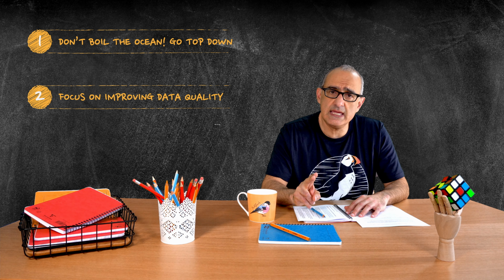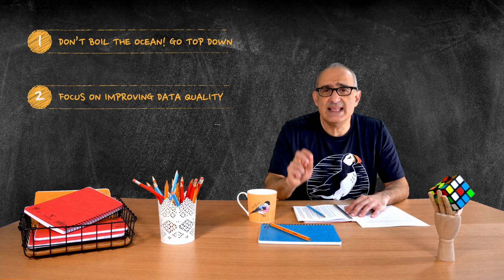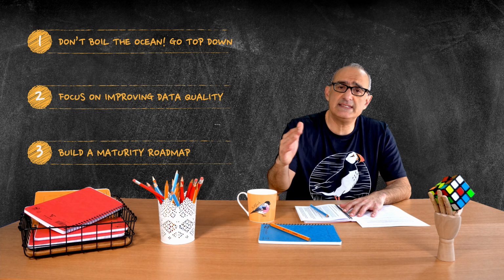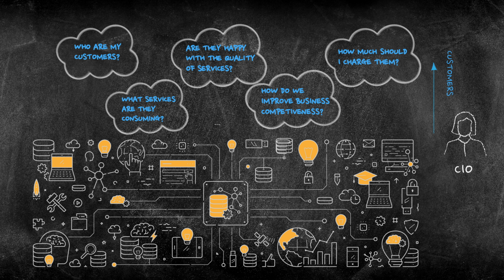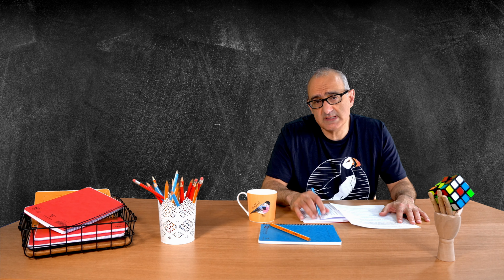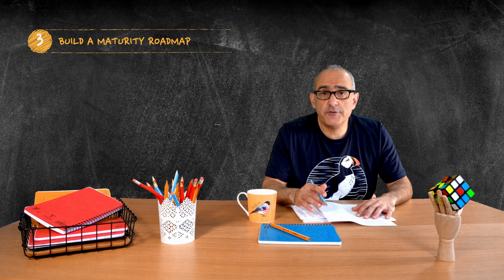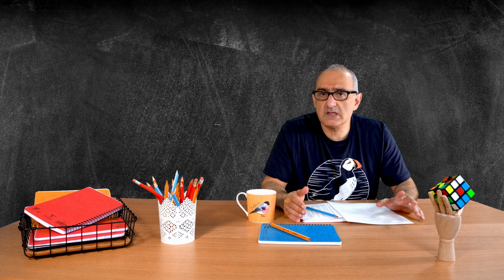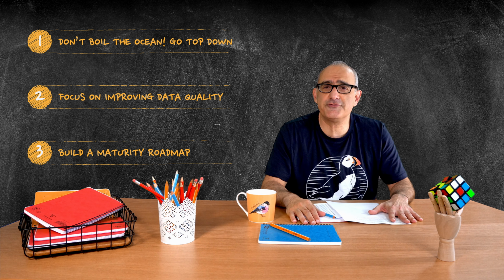Accelerating IT Asset Management Maturity | 3 Proven Principles | A–Z of Digital Acceleration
Looking to improve your IT Asset Management (ITAM) function—but not sure where to start?
In this video, we walk through three proven principles that can help you accelerate ITAM maturity and deliver measurable business outcomes in as little as 2–4 months.

You’ll learn how to:

Take a top-down approach and avoid the "boil the ocean" trap

Align ITAM efforts with real business use cases like software licence optimisation and infosec

Focus on data quality that supports action—not just collection

Develop a phased maturity roadmap to manage, optimise, and automate your IT assets

By applying these steps, your team can build a CMDB that’s not only trusted—but also drives continuous improvement and business value.

📌 Chapters
01:38 – Importance of Asset Management to digital programmes
02:41 – Principle 1: Don’t boil the ocean. Go top down.
02:58 – Principle 2: Focus on data quality
03:25 – Principle 3: Develop an IT asset management maturity plan
03:48 – 5th Generation Managed Service accelerating Asset Management outcomes